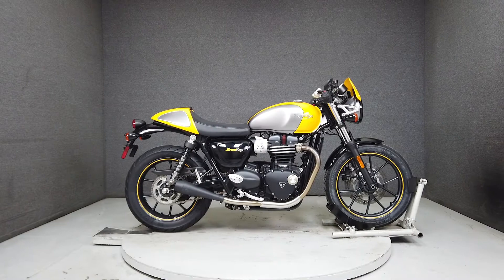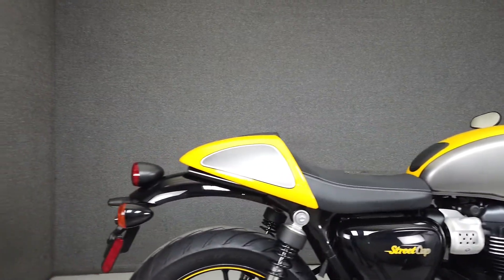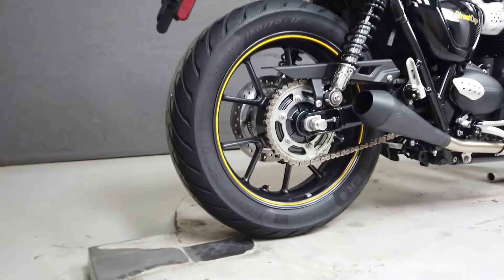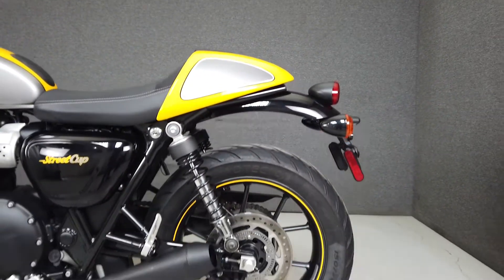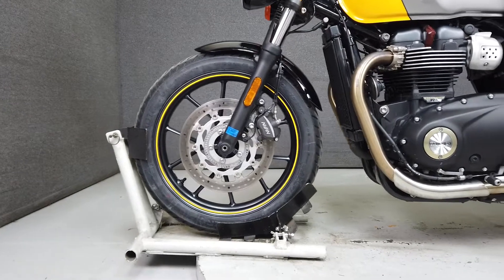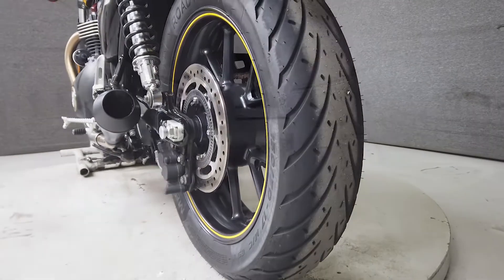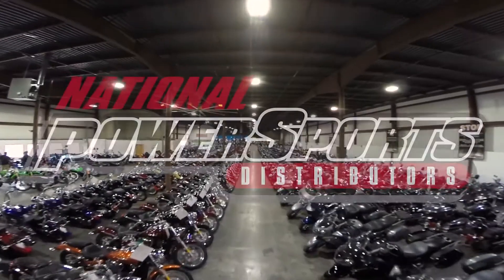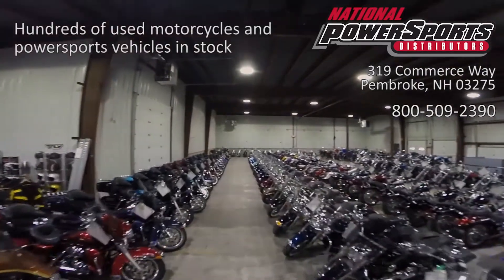2017 TRIUMPH STREET CUP W/ABS - National Powersports Distributors